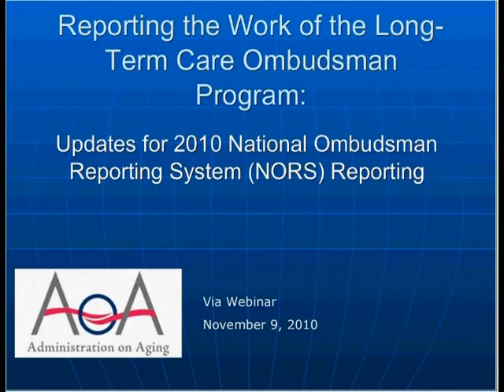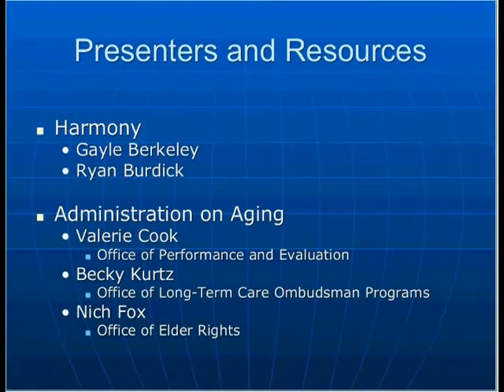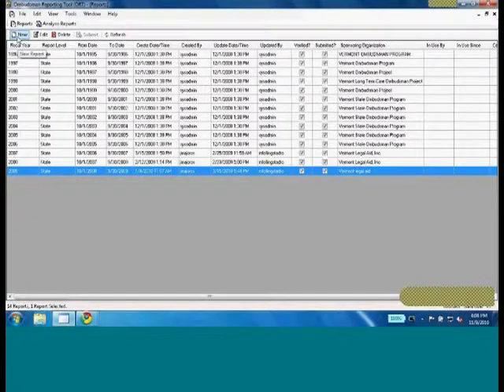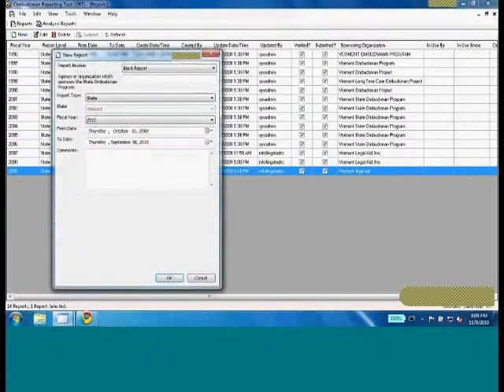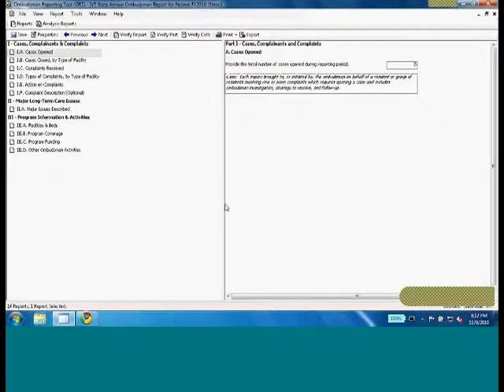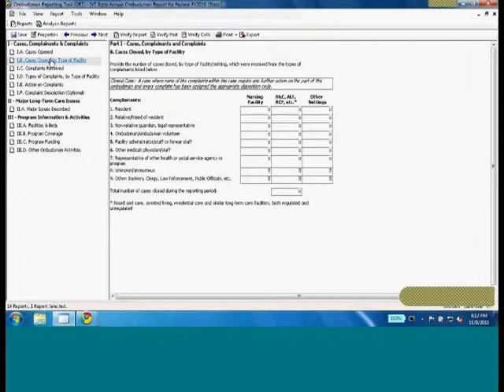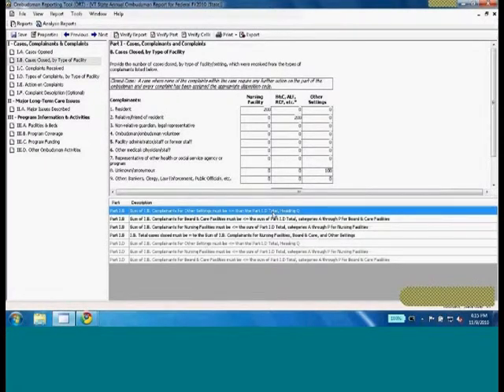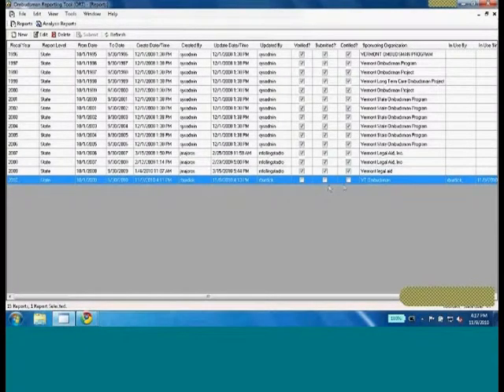AoA Webinar on Ombudsman Reporting Tool (ORT v. 1.3) - Part 1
In November 2010, the Administration on Aging hosted a webinar on NORS data submission changes as a result of the new version of the Ombudsman Reporting Tool (ORT v. 1.3).